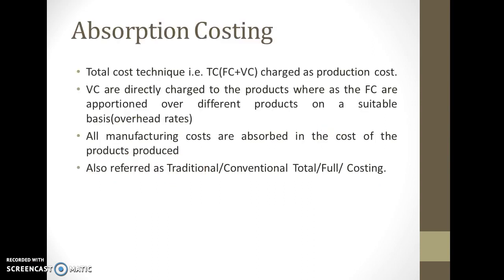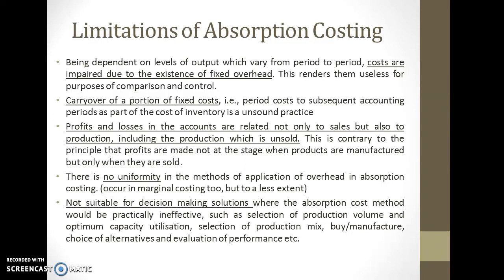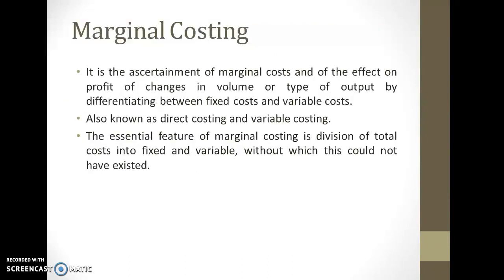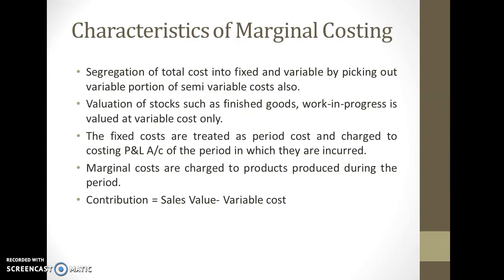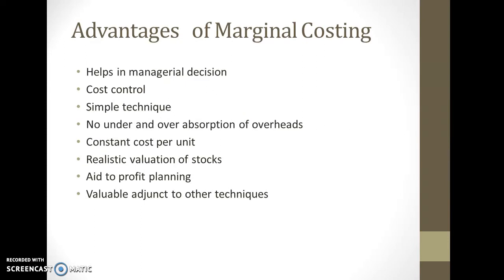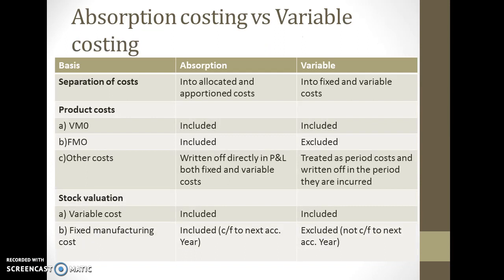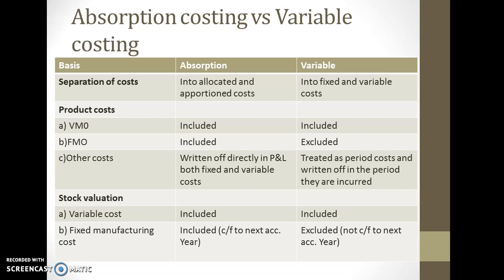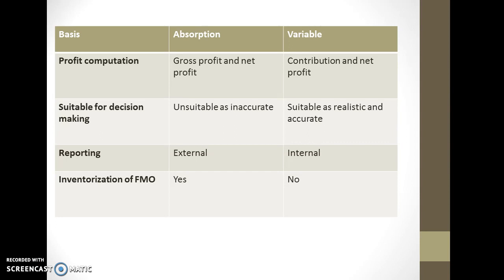Absorption costing and Variable costing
This video describes key difference between absorption costing and variable costing.